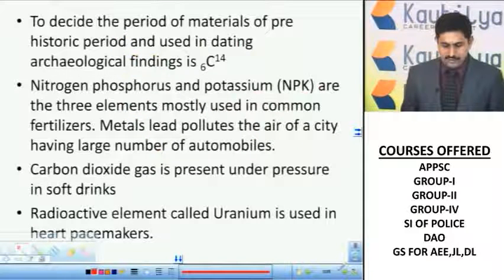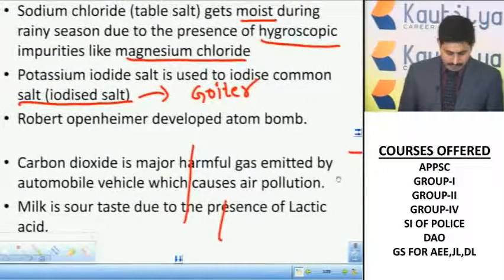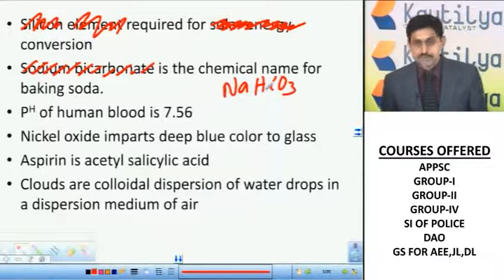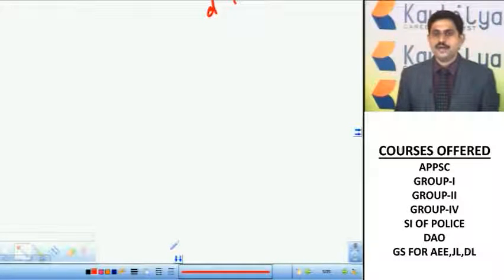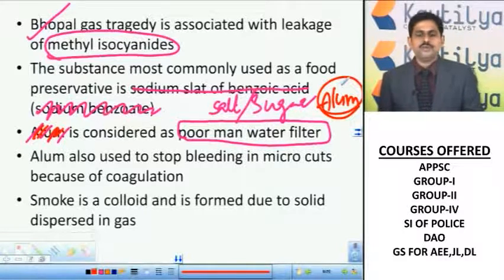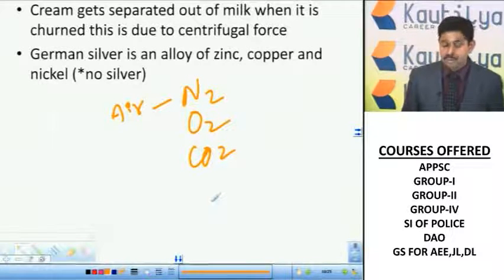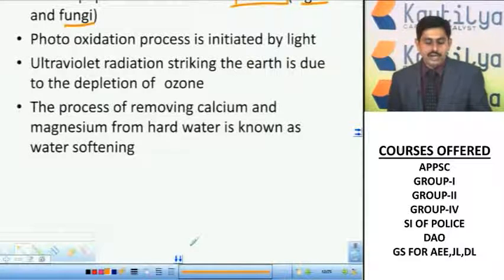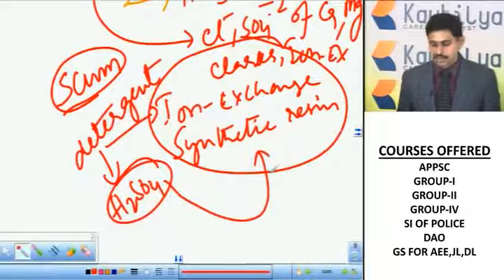Environmental Chemistry with Previous Questions | APPSC/TSPSC Online Classes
ONLINE CLASSES FOR APPSC - GROUP-I, GROUP-II, GROUP-IV , DAO , GS FOR JL , DL , JE , AE , AEE , DSC ,
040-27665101